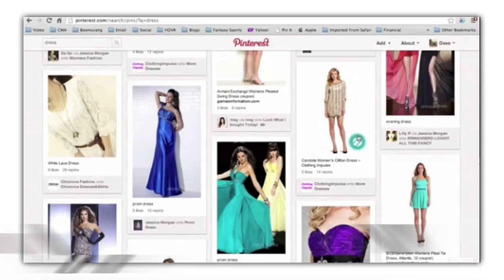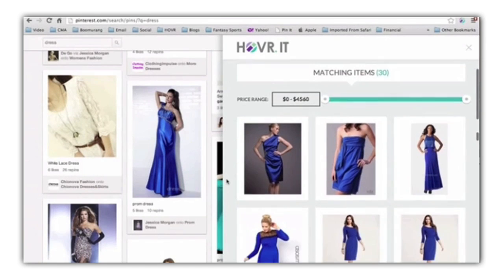Amber Mac interviews Hovr.It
Adam from Hovr.It sits with Amber and chats about the online community, how they shop, and how retailers can utilize social platforms like Pinterest.

Amber and Adam discuss how Hovr.It is built for the online shopper, after seeing a product online and not knowing where to buy it, Hovr.It can help show the user where online they can purchase the product.